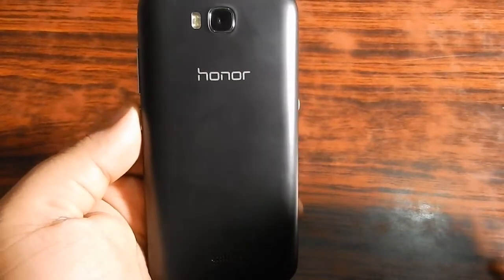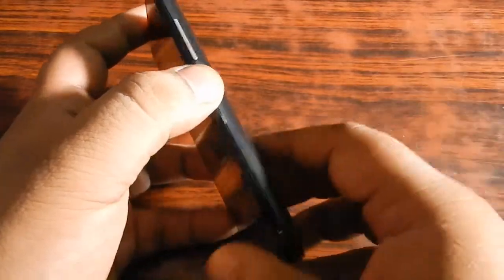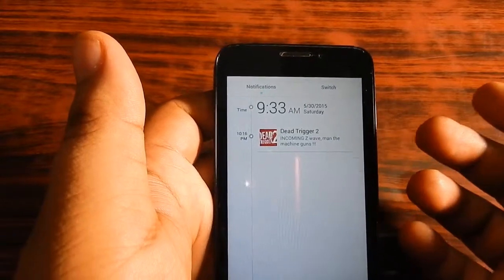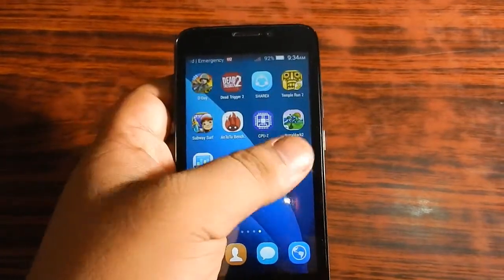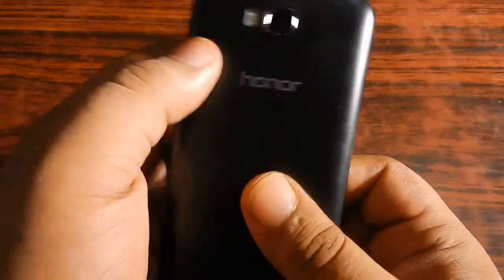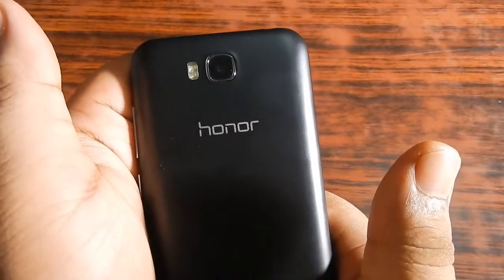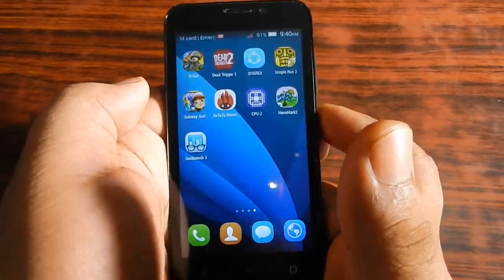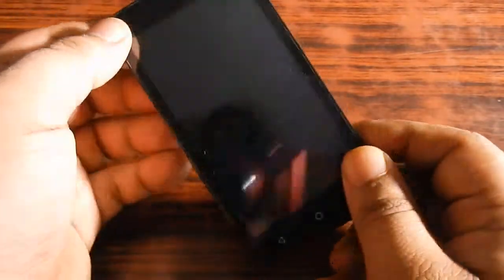Huawei Honor Bee Review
Its the Second Part. Its a review of Huawei Honor Bee. In this Video i will Be covering every single detail of this smartphone, Starting from size to speakers.

The size of Huawei Honor Bee is 4.5 Inches. This is Not a Big size at all. It is portable at this size. The thickness is not that much nor  the weight is.

The Display of Huawei Honor bee is avarage.

It can handle all kinds of games.

Speaker volume may not be impressive but it is not bad at all.

Camera quality is below average. There is no detail at all.

I hope this video is informative.